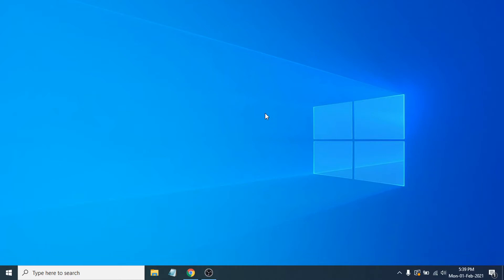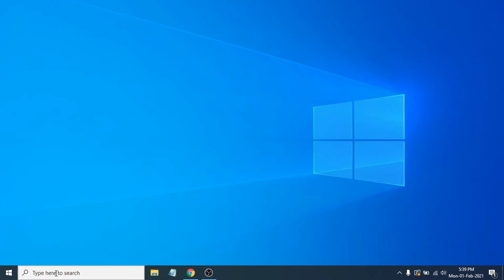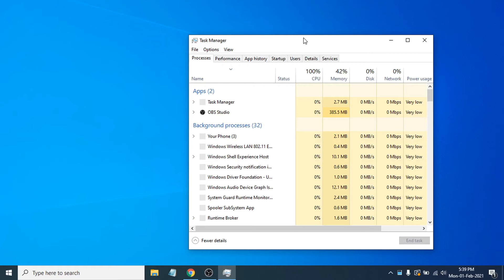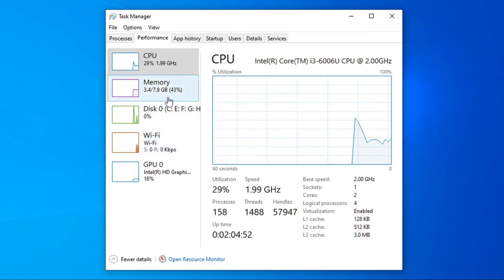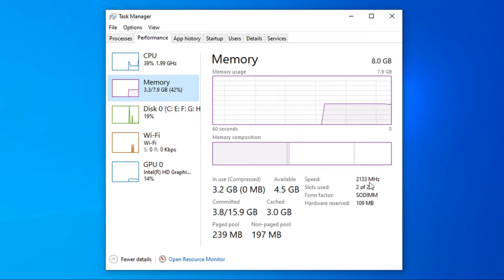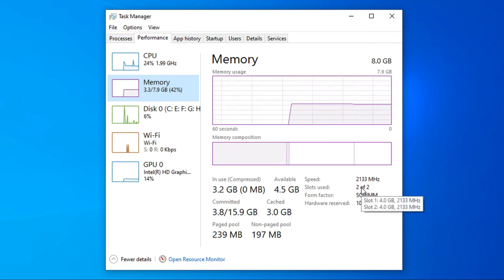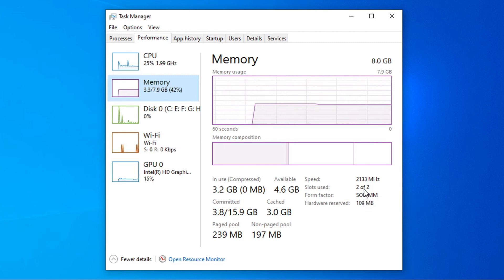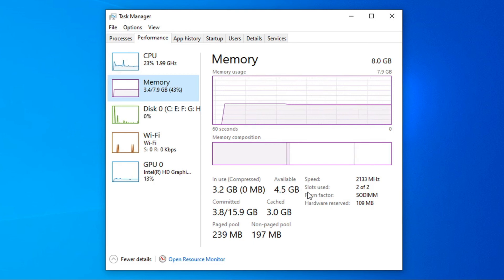How to check ram MHZ or RAM speed windows 10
in this tutorial i show you How to check ram MHZ or RAM speed windows 10 pc. to check ram mhz and ram speed go to task manager and open performence to check ram mhz and ram speed.